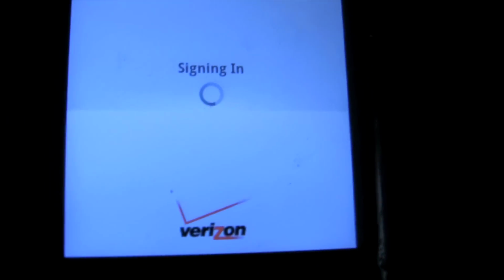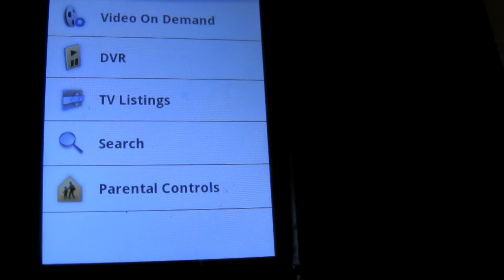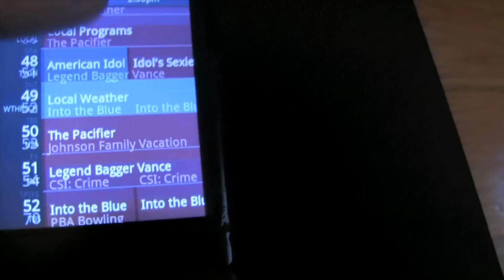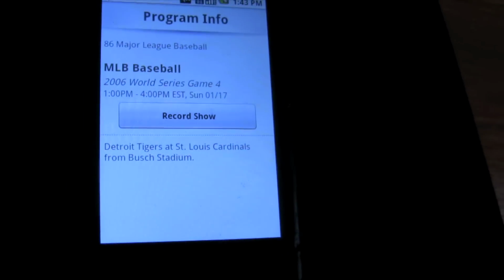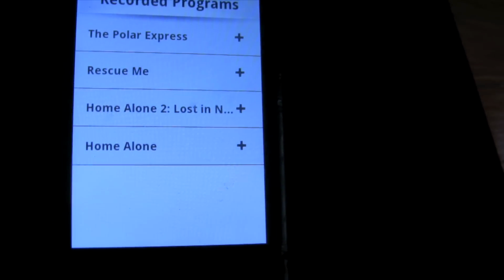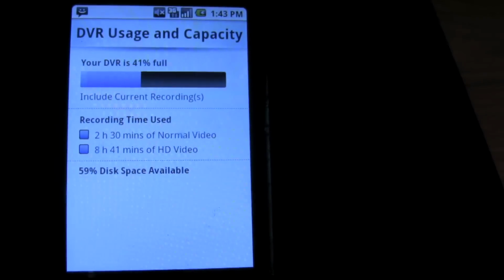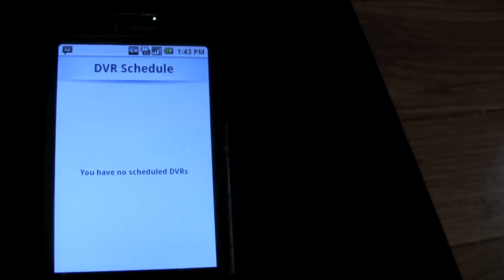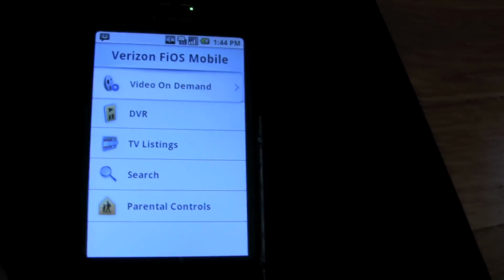Verizon Fios Mobile Android Application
Ok So This Is the Verizon Fios mobile Application for Android. Now this application is pretty great has a very smooth UI and it runs faster than the TV over 3g. Im sure it will still be Fast Over edge coverage. So anyways you can record TV shows all with just one click of a button. You can also delete shows as well. You can see how much space is left on your DVR. Its a very cool application if you have Verizon fios. If you dont then this application has no use for you at all 5/5 Stars

Visit me at Newyorkerkid95.blogspot.com